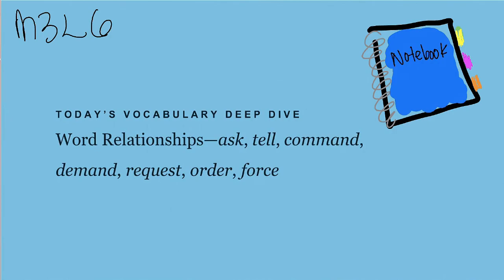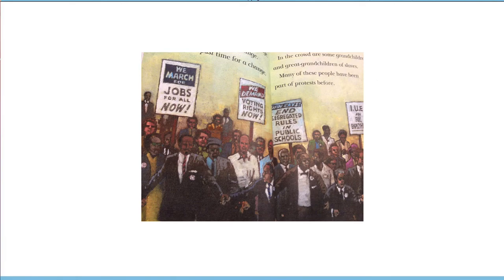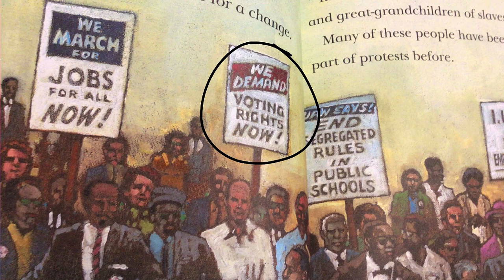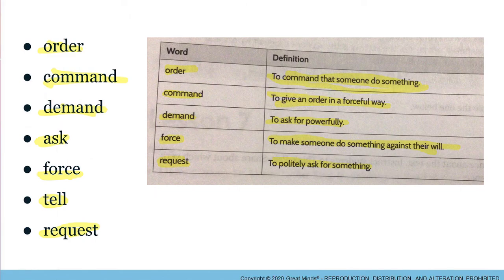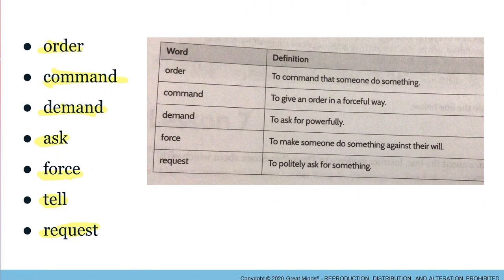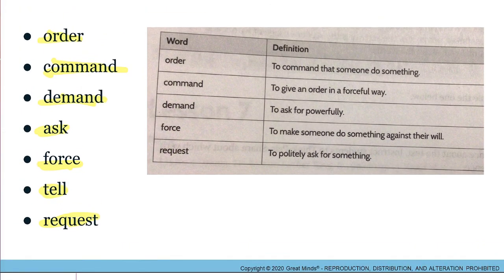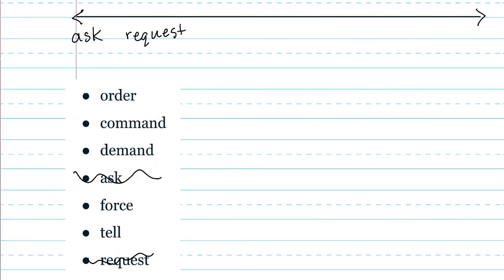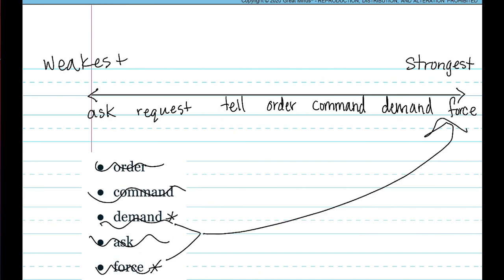Deep Dive Module 3 Lesson 6